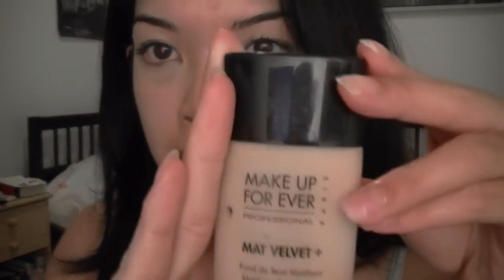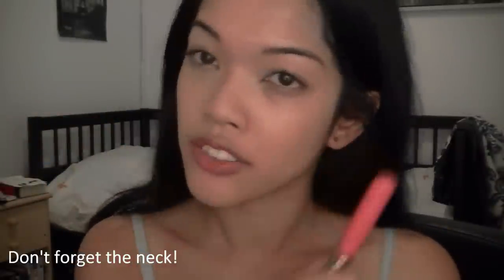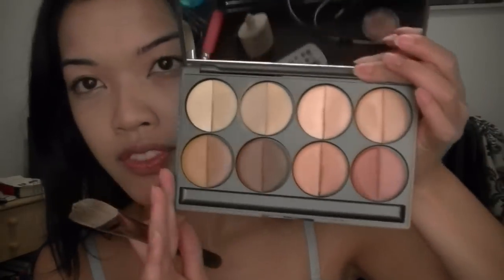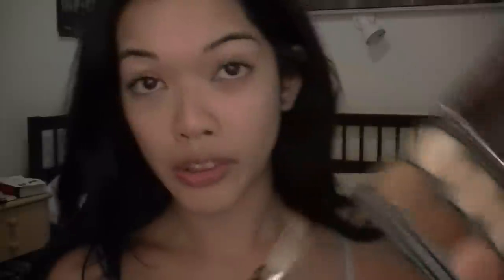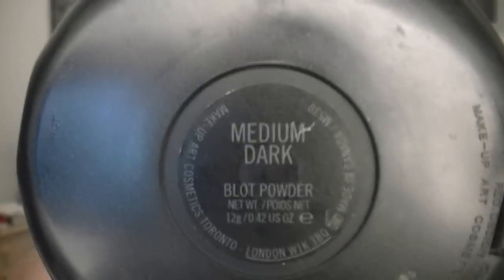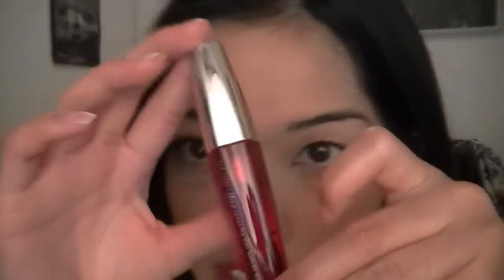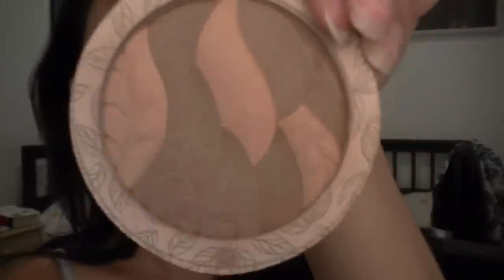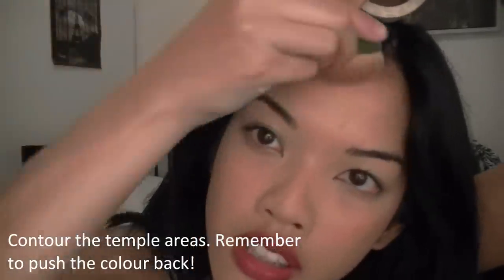Updated Foundation Routine, Blush & Contour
My updated foundation routine along with blush and bronzer (contour) application.

The middle thumbnail is so funny!! I set the camera so it isn't as bright as it usually is. Hopefully you can see everything. I think I'll up the brightness in future videos since this is too dim.

ASK ME ANYTHING! (lipstickarsenal was taken)

PRODUCT LIST

Foundation:
MUFE Mat Velvet+ - 35

Blush:
MUD Cheek Color - Glow (similar to NARS Orgasm, but less pink and more peachy)

Contour:
Physicians Formula Organic Wear Bronzer - Medium

Lips:
Nature Republic Red Carpet Star Sweet Lip Tint 100325

FTC: All products (excluding the MUD primer and MUD cheek color in glow) were purchased by me with my own money. All views featured in this video are my own thoughts and they are honest.